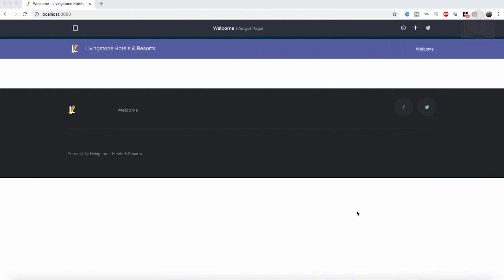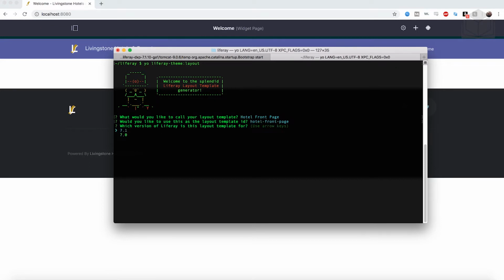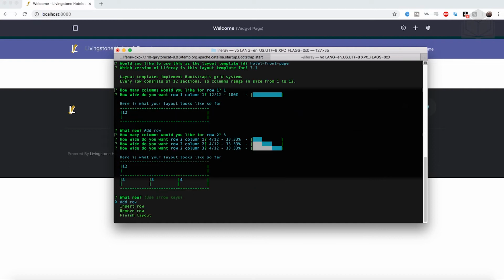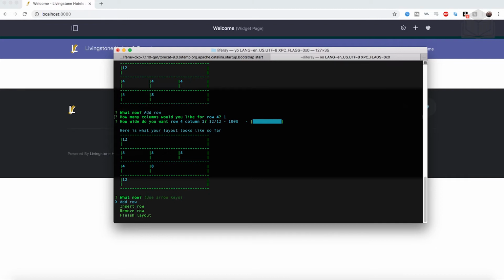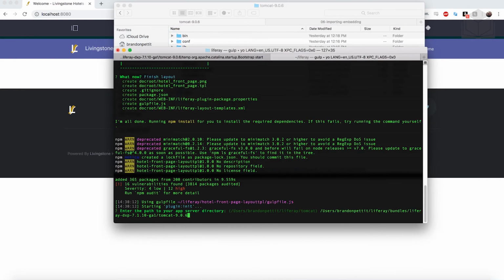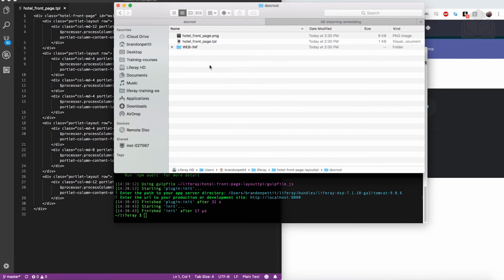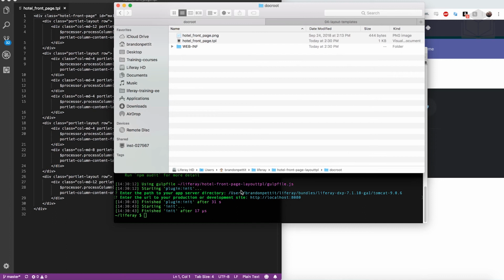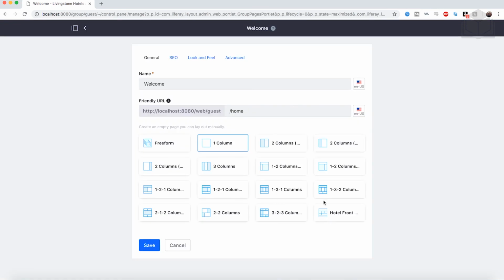7.1 Front-End Dev Exercise Controlling Page Layouts with Layout Templates